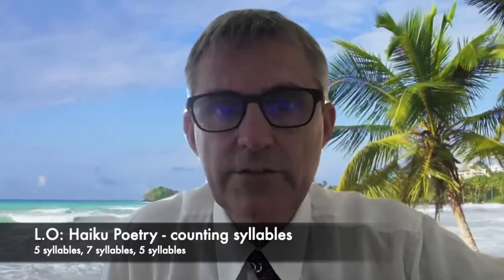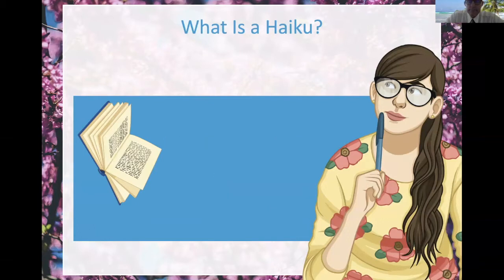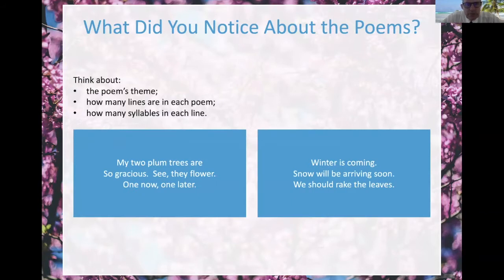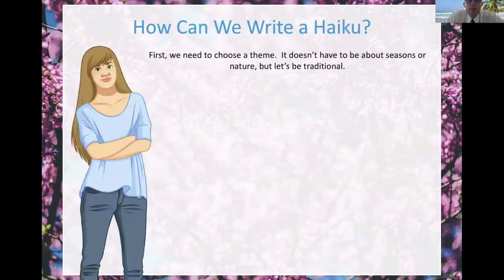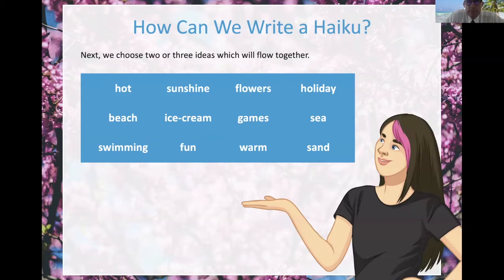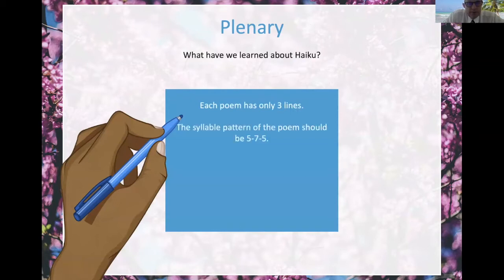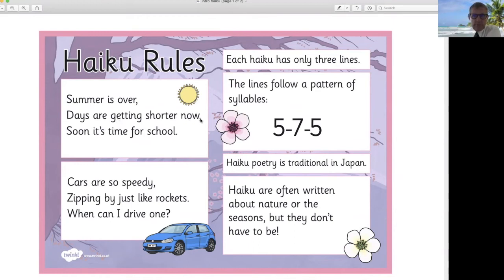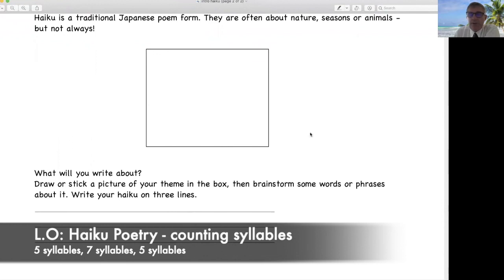An introduction to Haiku poetry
Line One
 - 5 syllables
Line Two
 - 7 syllables
Line Three
 - 5 syllables

The topic of the poetry is traditionally seasons and / or nature